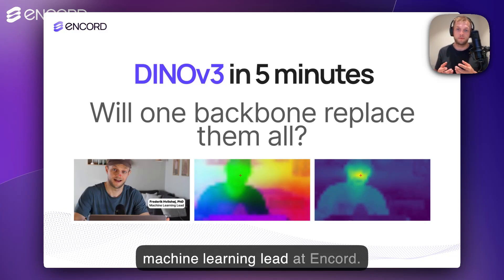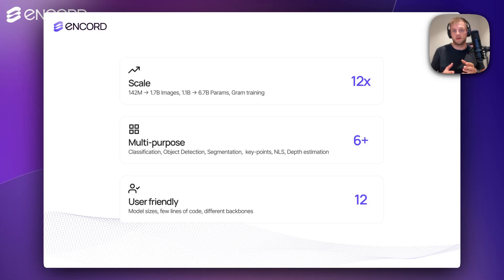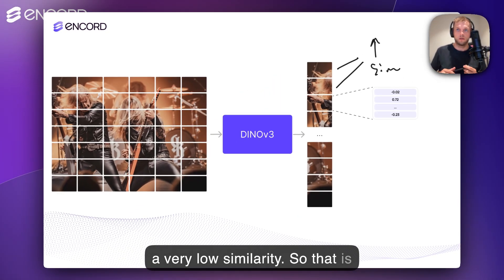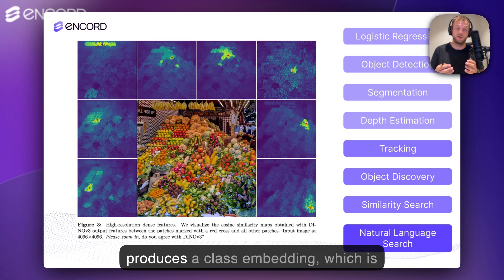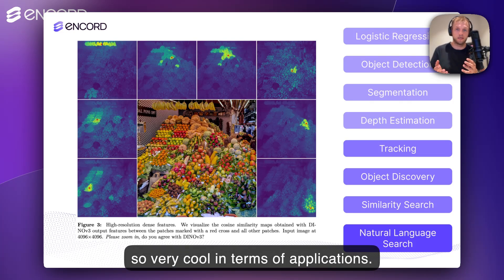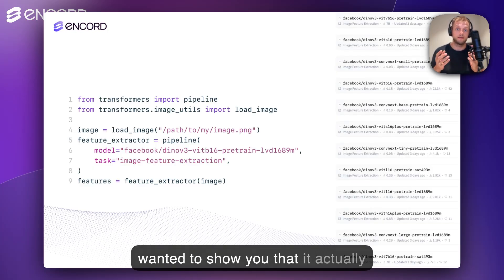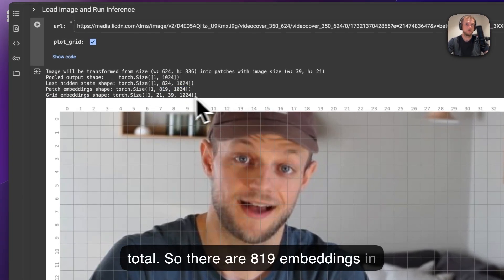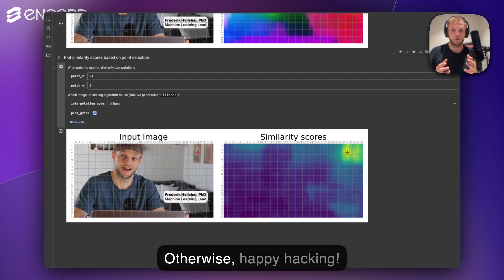DINOv3 Explained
In this video, Encord's Machine Learning Lead, Frederik Hvilshøj breaks down DINOv3 — Meta AI’s third-generation self-supervised vision foundation model.

As well as how to implement it and use it across a number of different use cases.